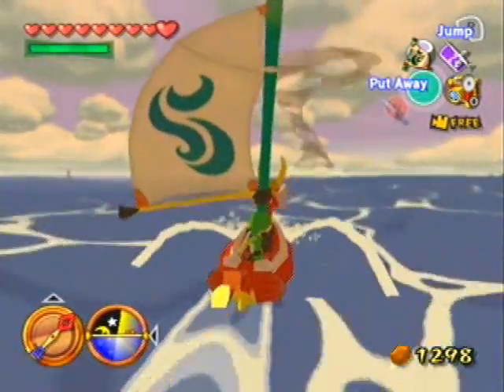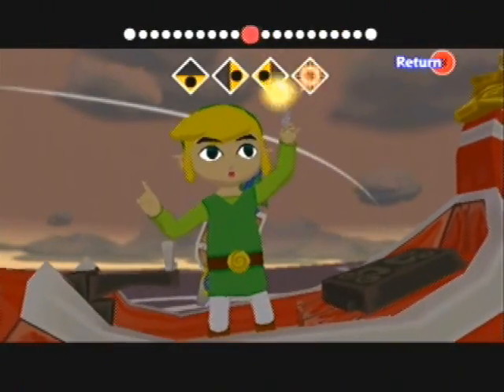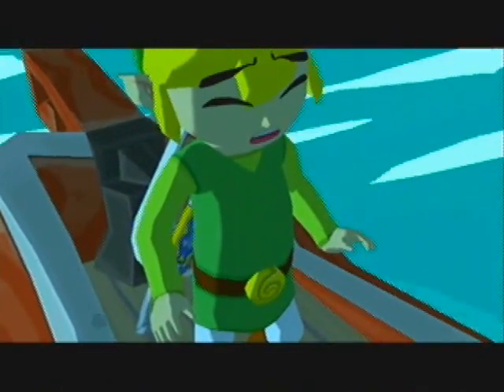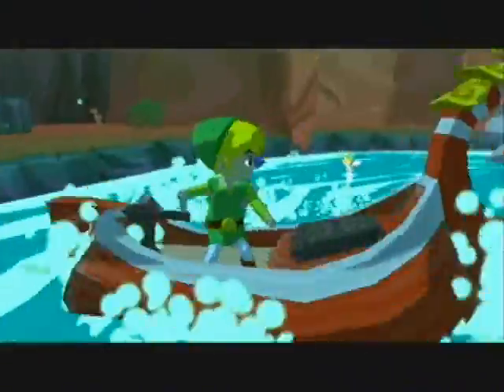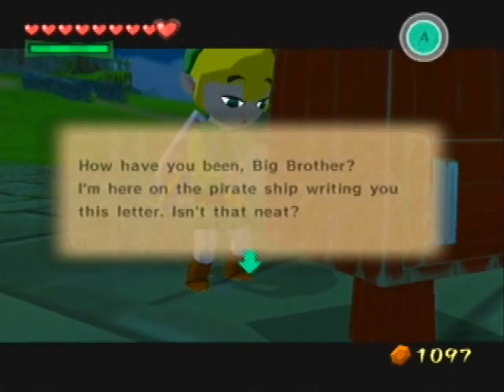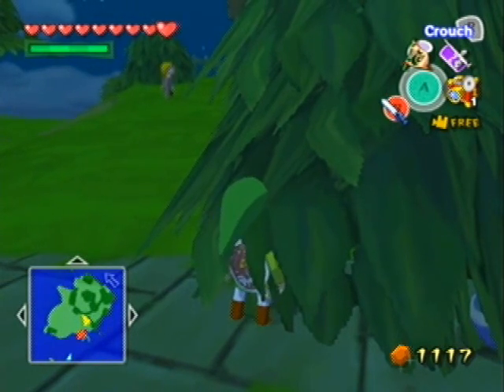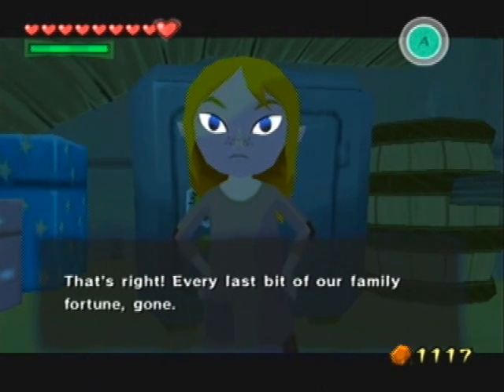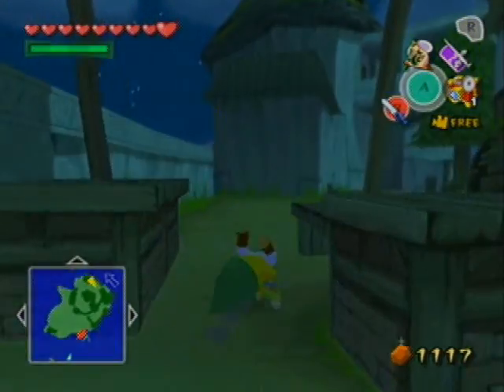Let's Play The Legend of Zelda The Wind Waker: Part 50 | Ballad of the Elemental Thief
Starting to chip away at the mountain of stuff that's been unlocked to us. This is legitimately one of my favourite sections of the game.